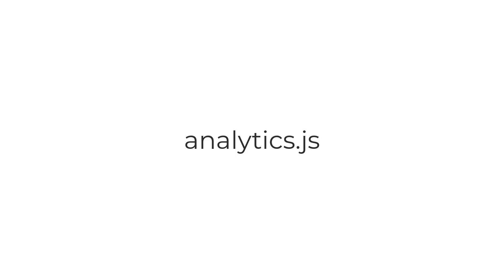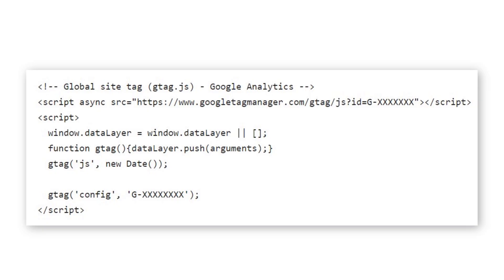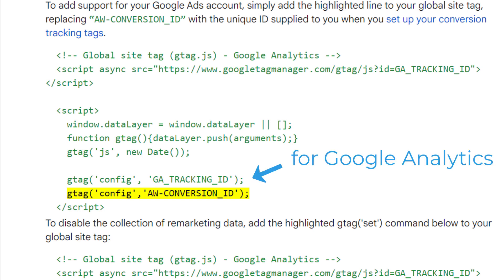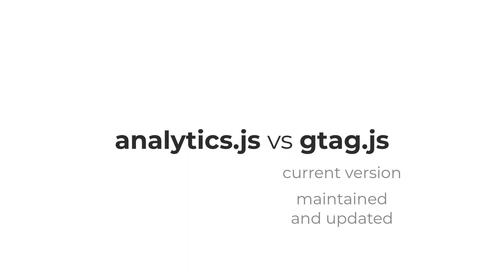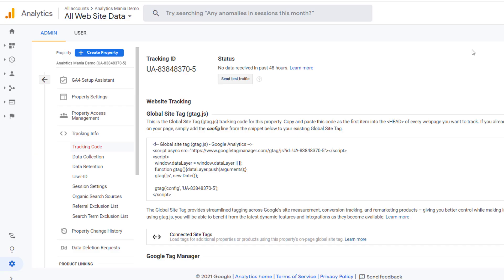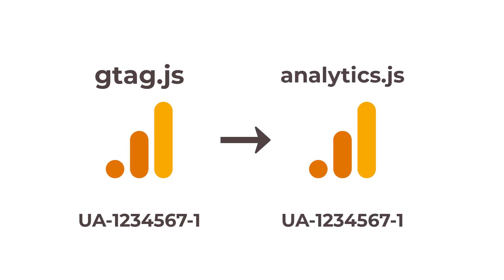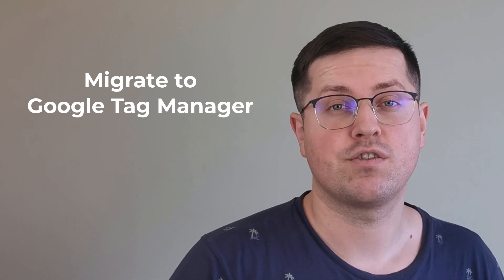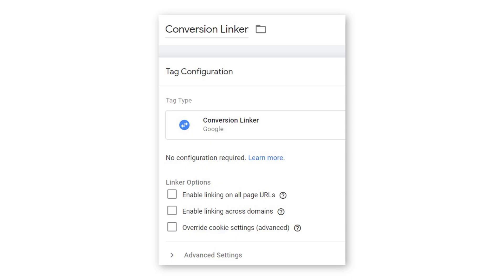Analytics.js vs gtag.js. How are they different? Should you migrate?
Learn the differences between analytics.js and gtag.js. The older version of Google Analytics (Universal Analytics) uses analytics.js library for its tracking code and if you are working with some older project, that website might still be using this older code.

In this video, I will explain the main differences between these two tracking codes and what should you do if your website is still using the older version (analytics.js).

=== LINKS ===